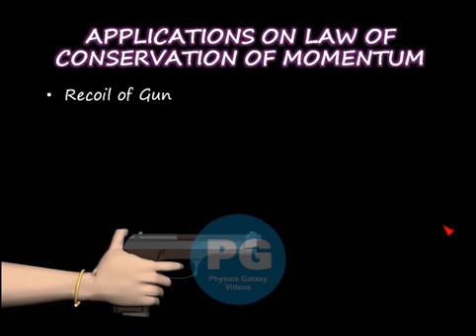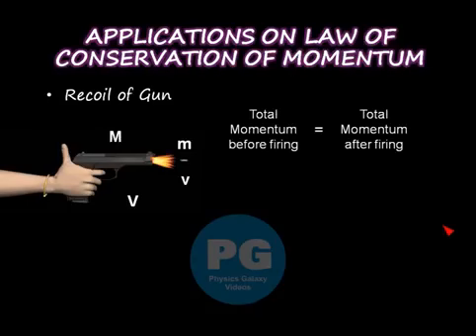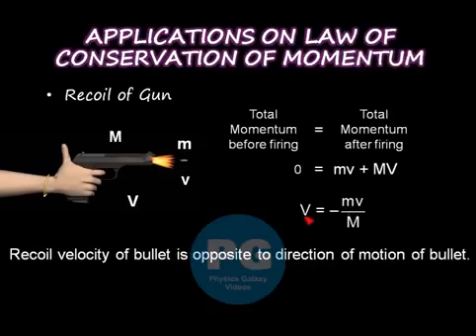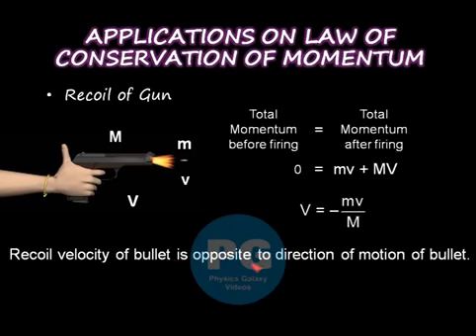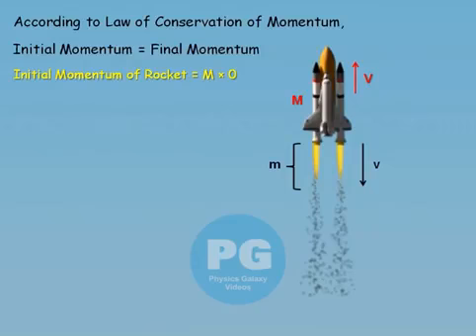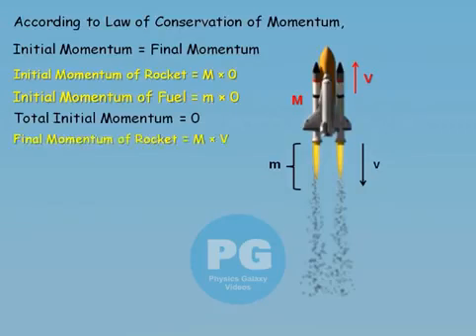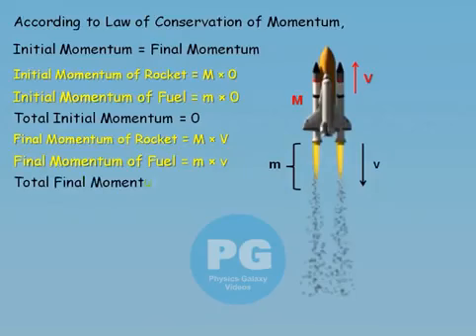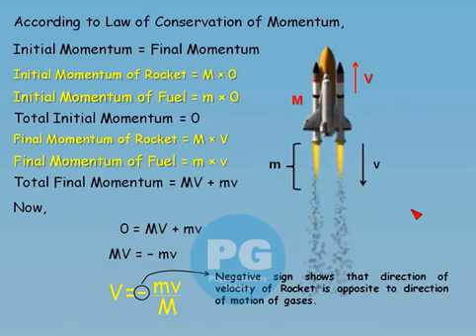Applications of law of momentum